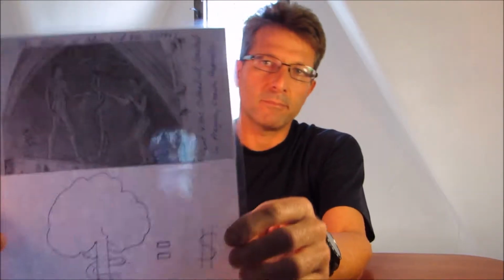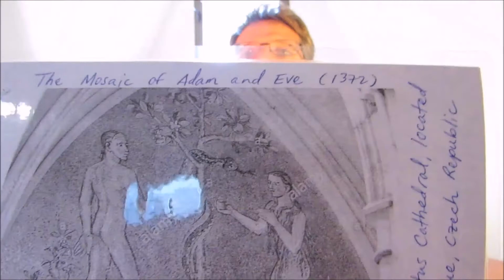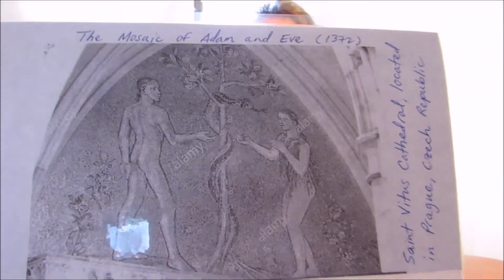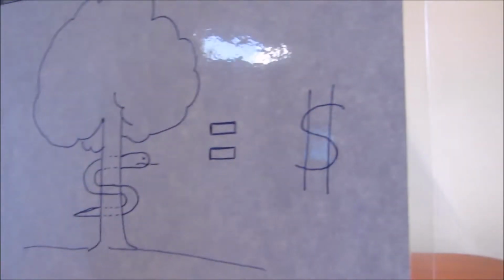Hidden Meaning in the US Dollar Symbol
In this video, I will show you that the US dollar symbol is satanic. When you worship money, you are worshiping Satan.